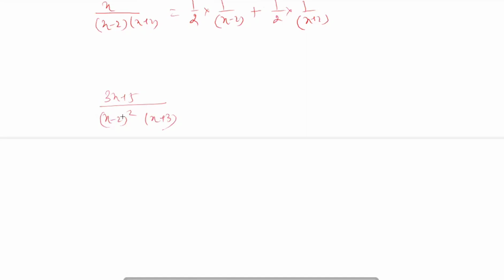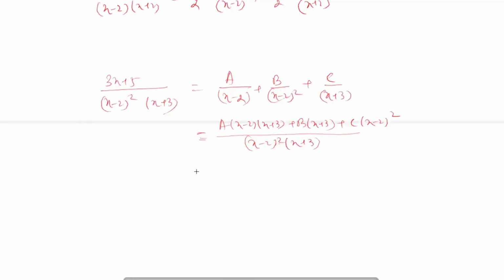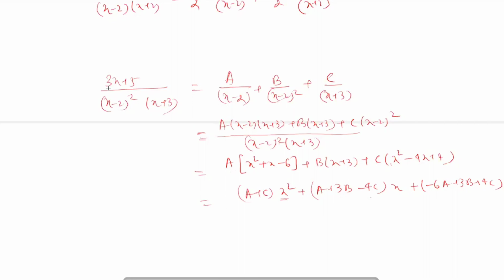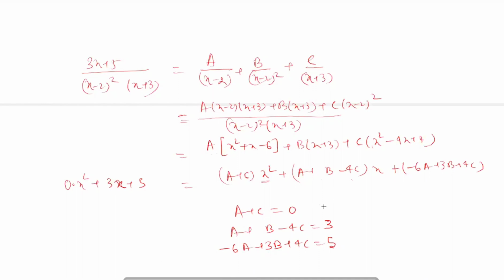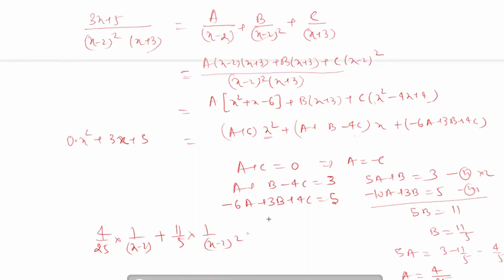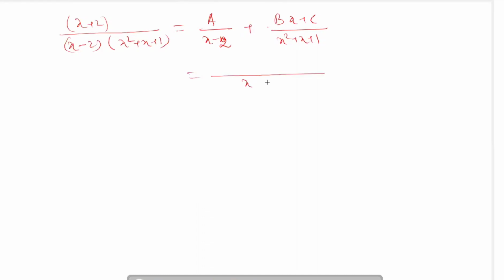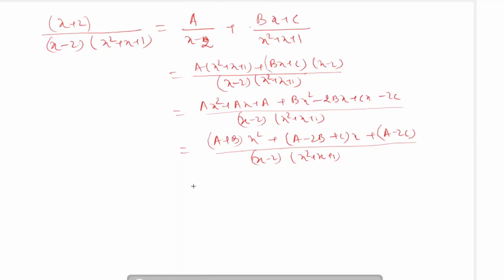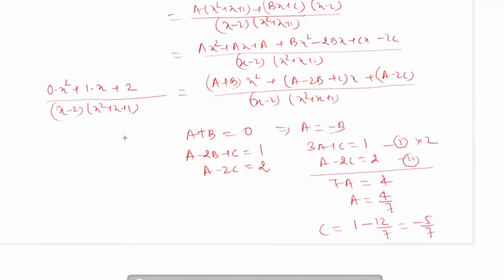Introduction To Partial Fraction - Part 2 | JEE Mathematics | Algebra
In this video, Introduction To Partial Fraction - Part 2 | JEE Mathematics | Algebra | , we have discussed the partial fraction involving 2nd degree polynomial in the denominator